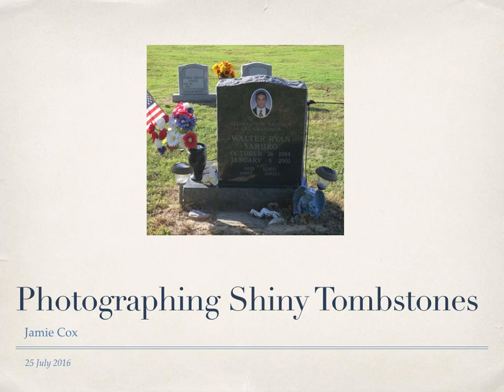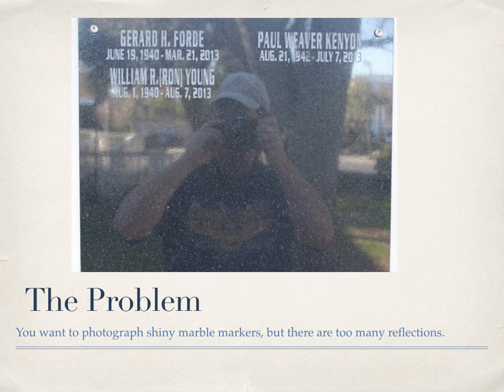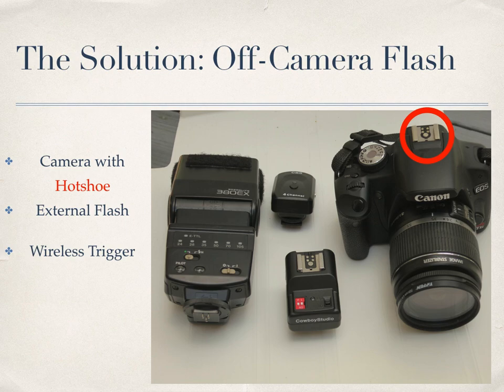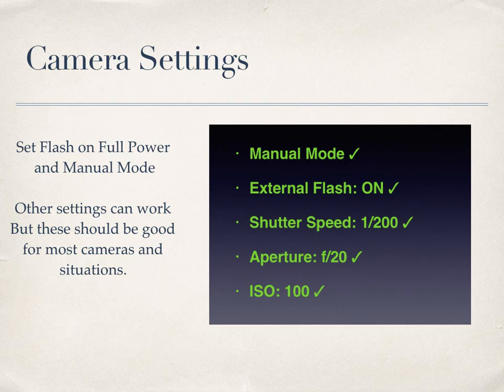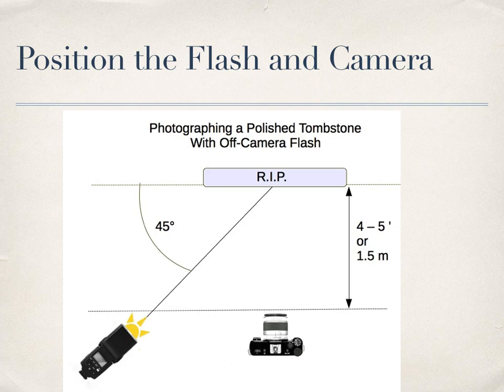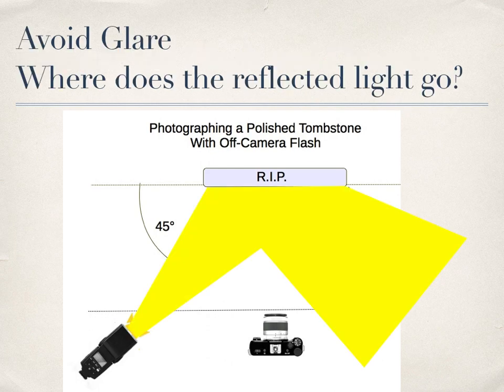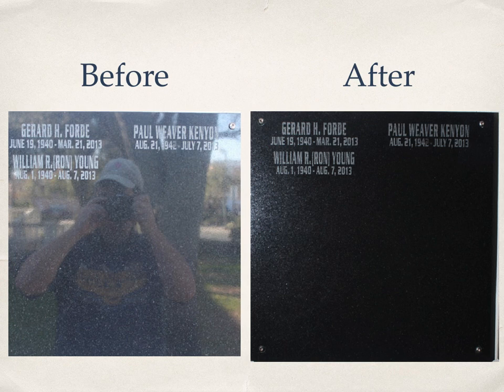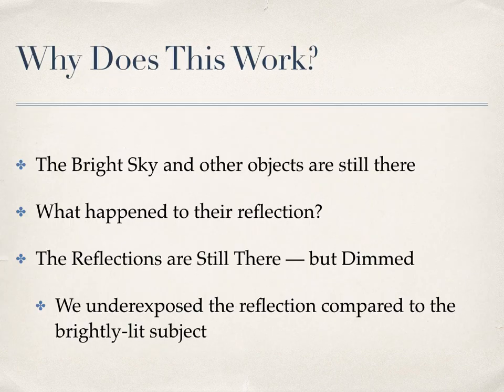How to Photograph Polished Marble Tombstones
A method for getting rid of reflections when photographing shiny gravestones and other marble monuments.